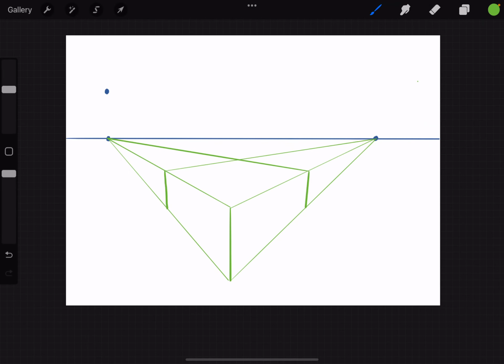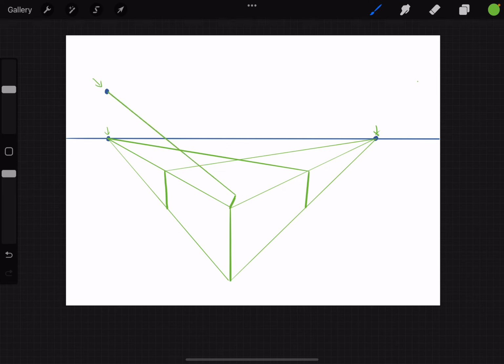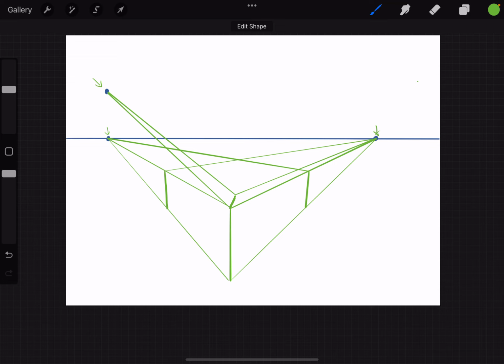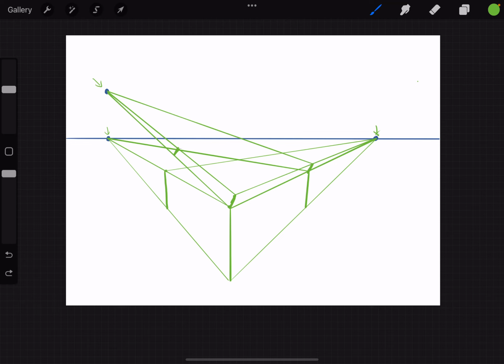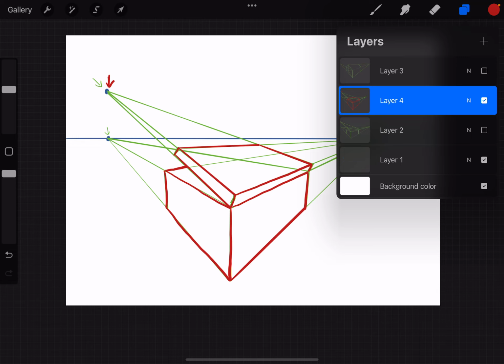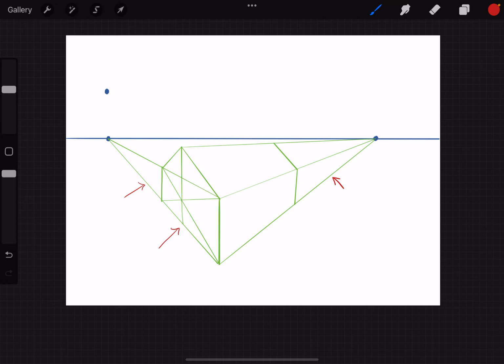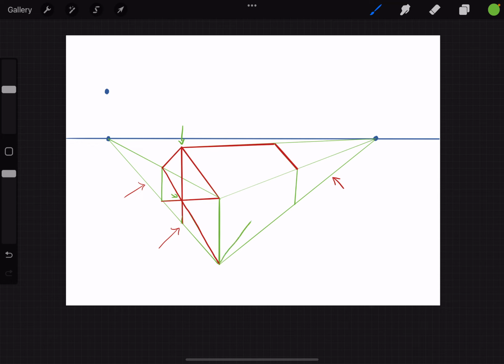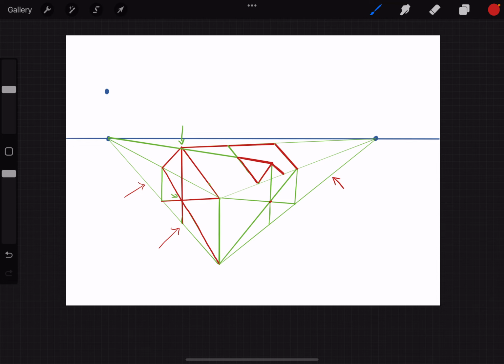Using a variable vanishing point in two point perspective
See how variable vanishing points are used to create slopes in two point perspective